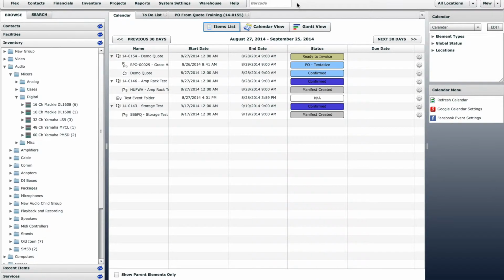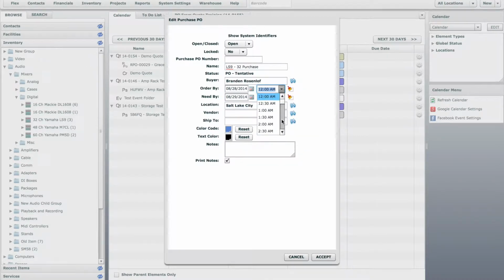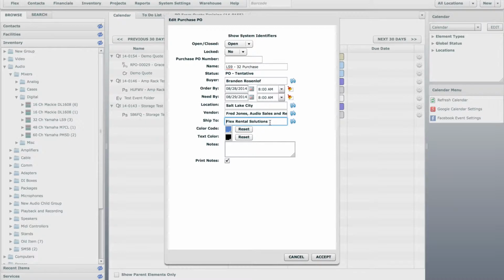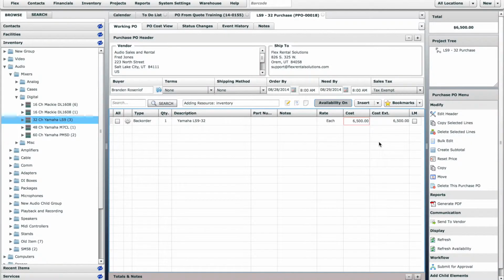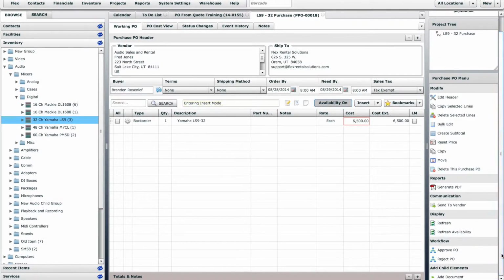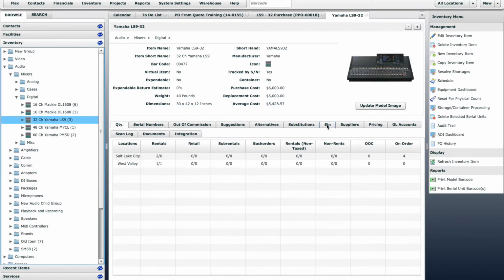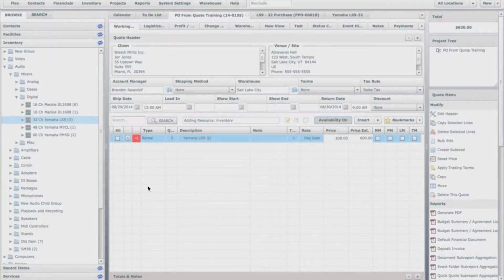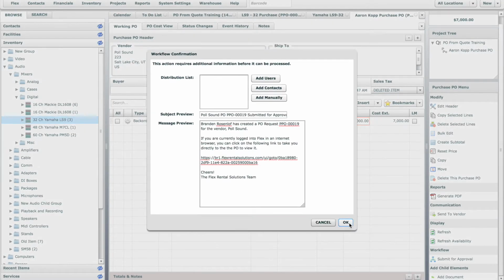Create a Purchase PO